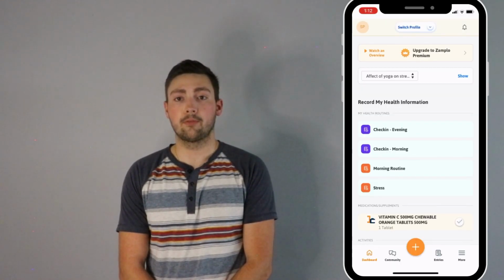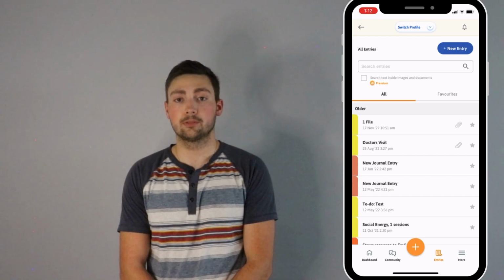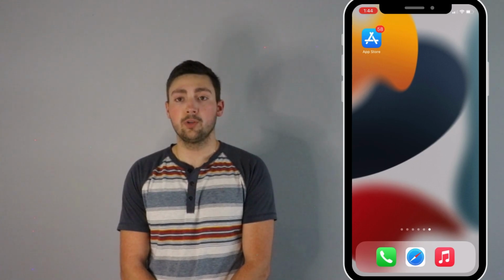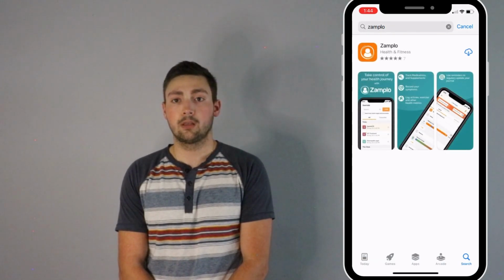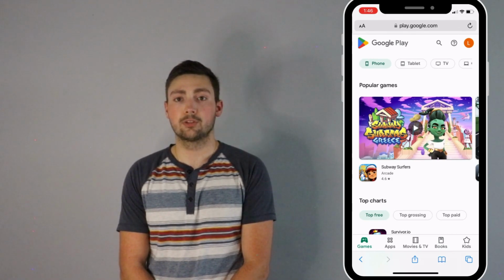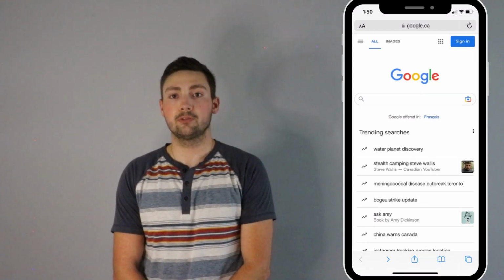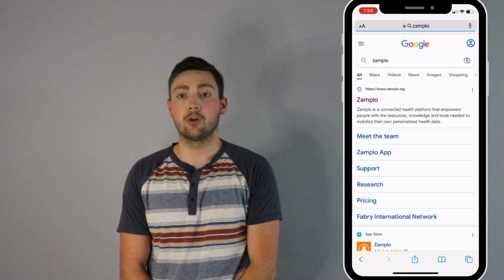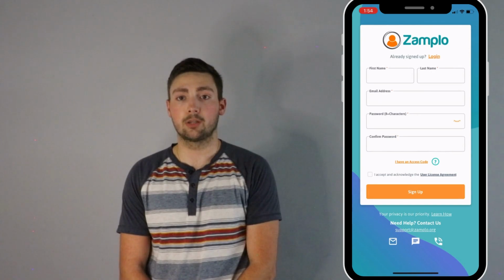How to Download Zamplo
In this tutorial, learn how to download Zamplo. There are multiple ways you can start using Zamplo.

Here is how Zamplo can be downloaded using the App Store, Google Play Store, or popular web browsers:

To Download on the App Store:
1. Using your apple device, open the App Store
2. Navigate to the bottom of the screen and press "Search"
3. Press on the search bar at the top of the screen
4. Type "Zamplo"
5. Click on the Application and select "Download"

To Download on the Google Play Store:
1. Open the Google Play Store either using the app or webpage
2. Press the Magnifying Glass Icon located at the top of the screen
3. Type "Zamplo"
4. Click on the application and select "Download"

To Download Using a Browser:
1. Open your favourite internet browser (Google, Safari, Firefox, etc...)
2. Type in "Zamplo" in the search bar
4. Navigate to the top right of the page and select "Sign-up for free"
5. Fill in the requested personal information and select "Sign Up"

You now know how to download Zamplo using app stores and the browser of your choice.